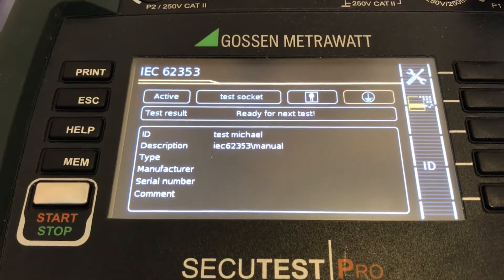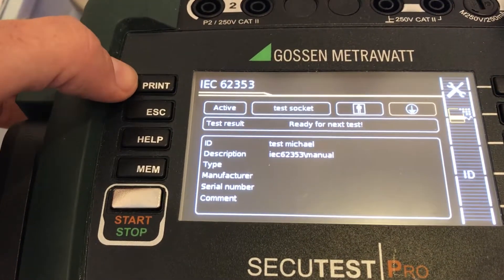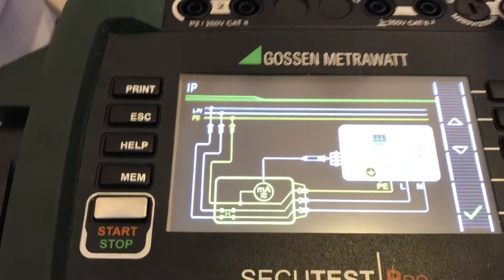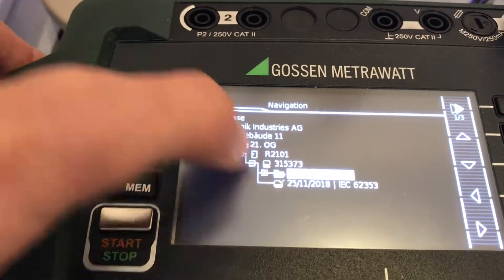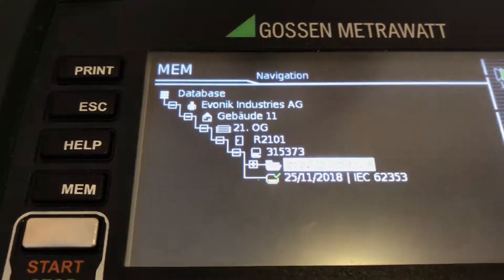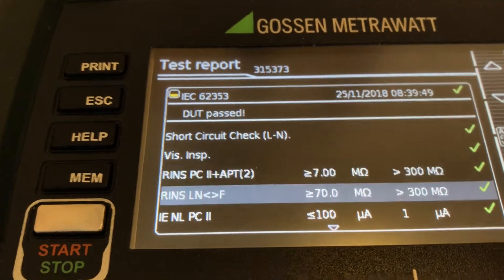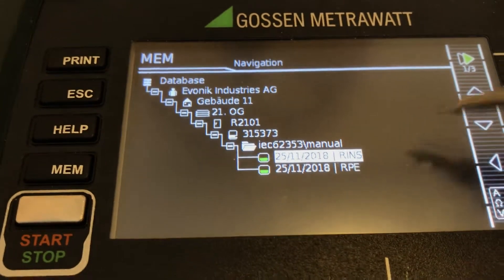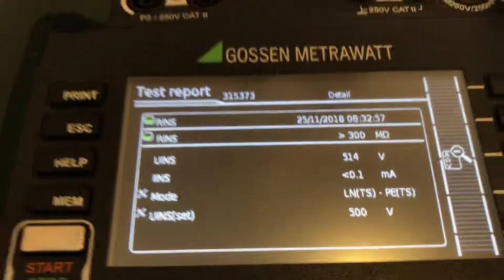BASICS SECUTEST PRO part 2